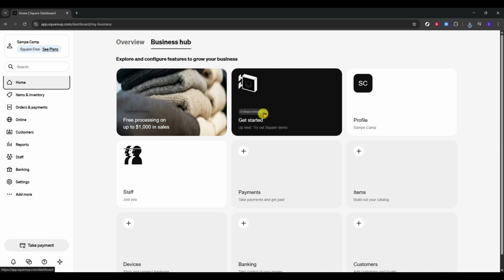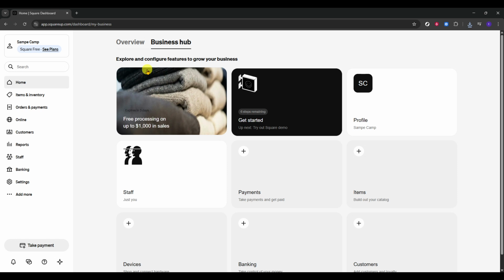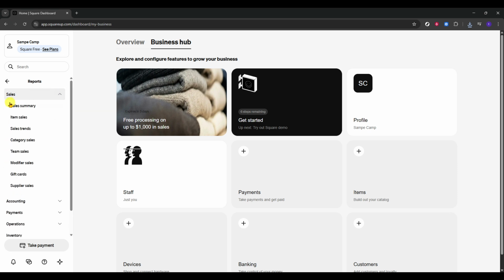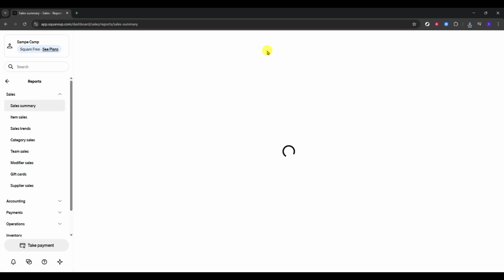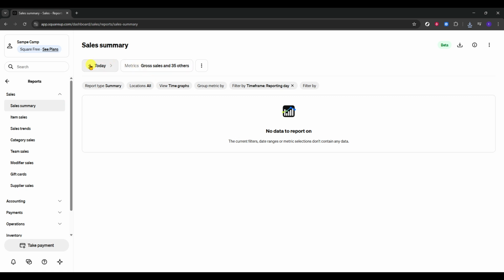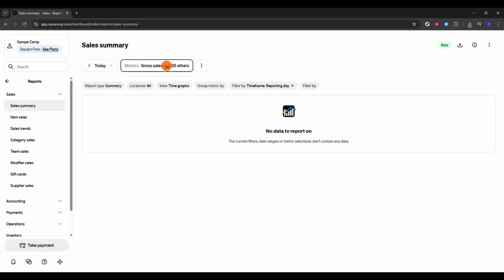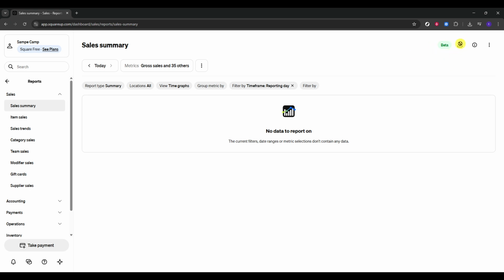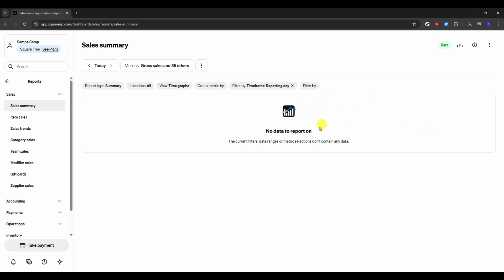How To Export Sales Data CSV In Square (2026) (Best Method)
In this tutorial, you will learn how to export sales data as a CSV in Square step by step using the Square dashboard. This beginner-friendly guide shows you how to download your sales reports so you can track your business performance easily.

We will walk through Square sales data export, how to generate reports, and how to download your CSV file from the Square POS system. You’ll also see how Square reporting tools help with accounting and business tracking.

By the end of this video, you will know exactly how to export sales data in Square so you can analyze your transactions and manage your business more effectively.